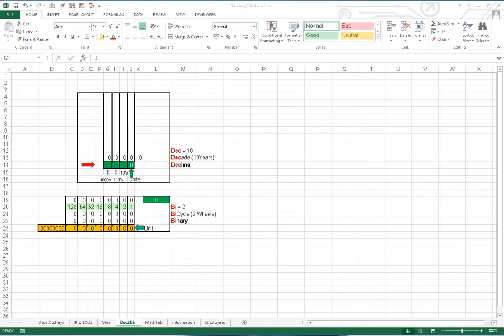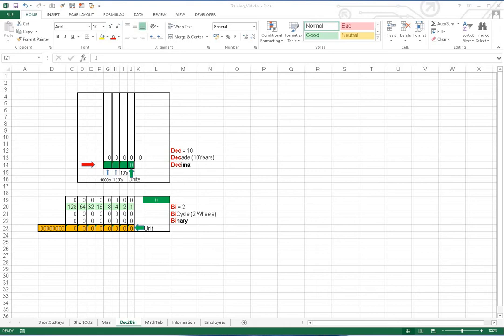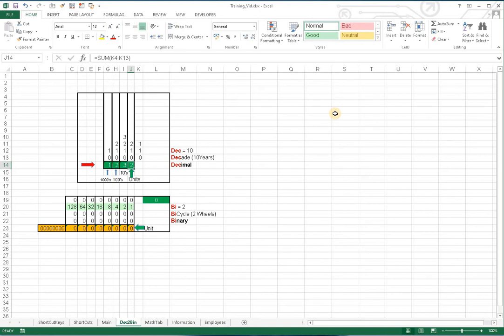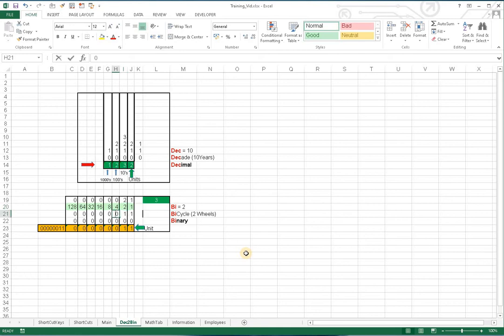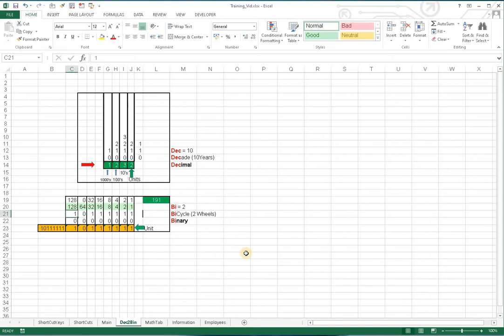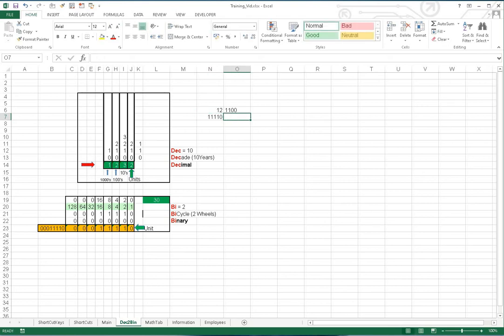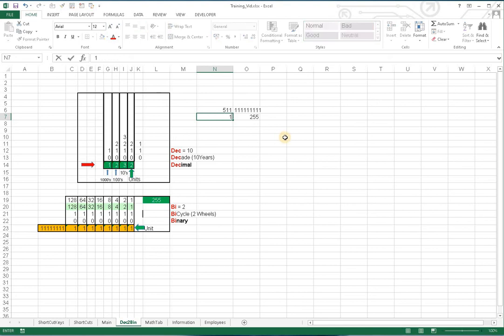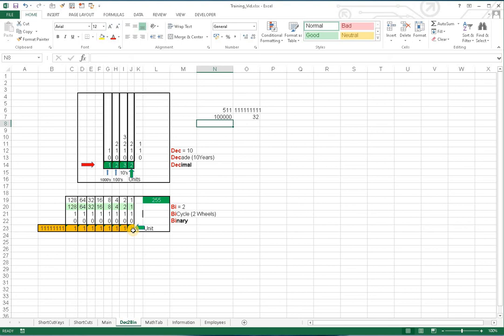Decimal to Binary conversion | Easy to learn Dec2Bin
Understanding Decimal to Binary Conversion and Binary to Decimal conversion, how does the Binary system work. Easy to understand binary system